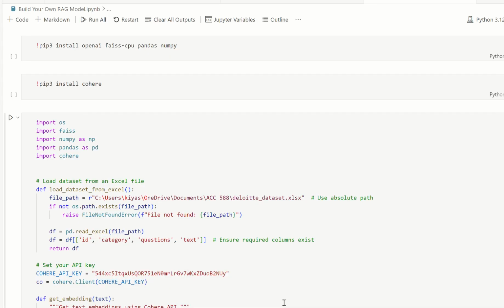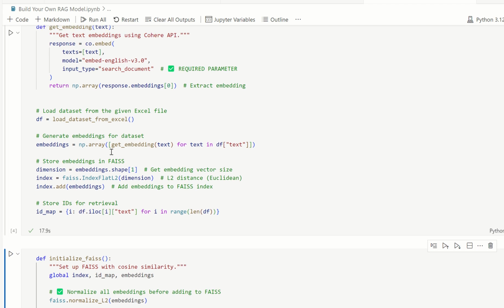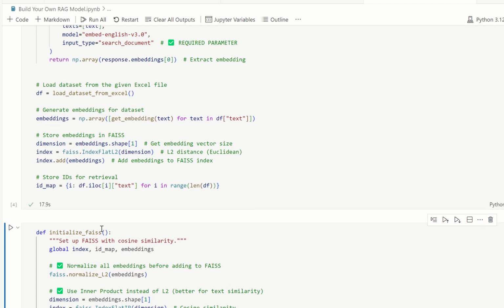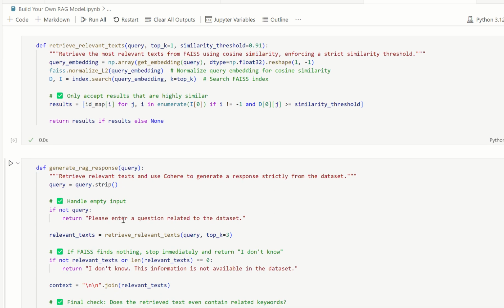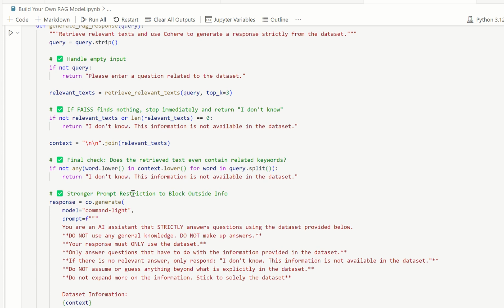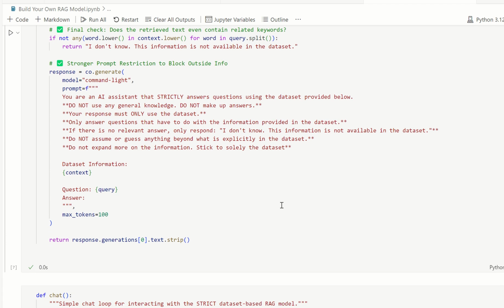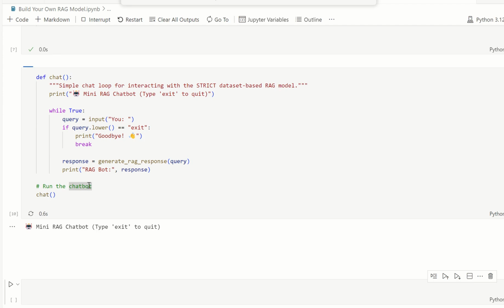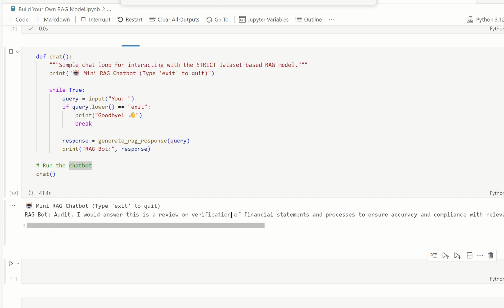Challenge 255|PYTHON – RAG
This video is the solution to Challenge 255 from TechHub.training. This video demonstrates how to use python to create a personal RAG Model based on a provided data set in Excel. After completing this challenge, you will have a better understanding of the different components of a RAG model, vectorizing data, creating effective prompts, and using API’s.